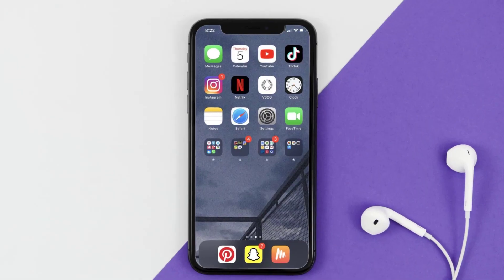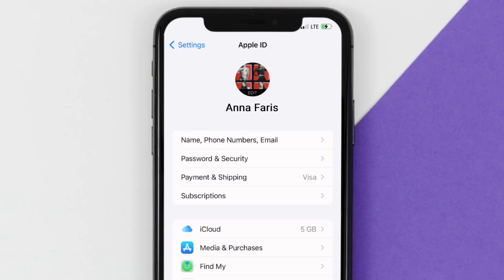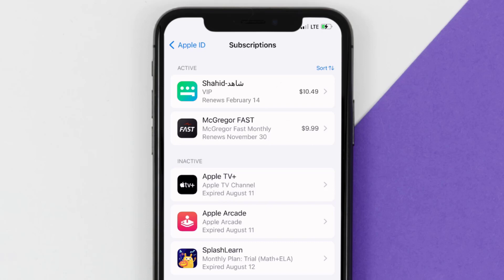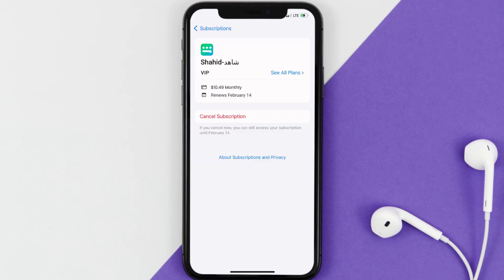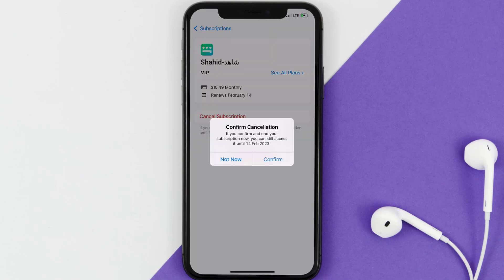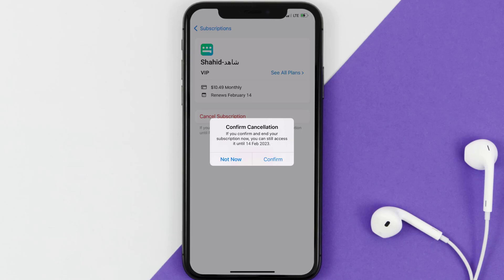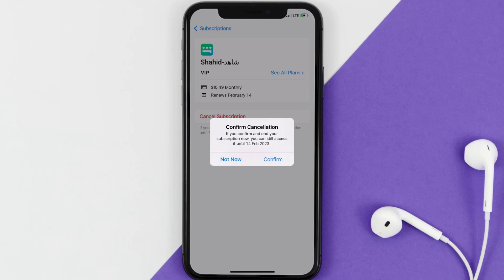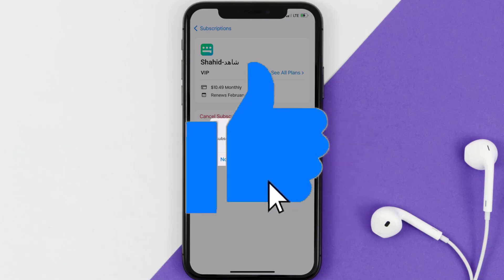How to Cancel Shahid Subscription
In this video, I'll show you How to Cancel Shahid Subscription. This is the easiest and fastest way to Cancel Shahid Subscription. Make sure you watch until the end of this video to find out How to Cancel Shahid App Subscription on iPhone. These methods work on iOS 11 as well as iOS 12, iOS 13, iOS 14, iOS 15 and iOS 16. Hope you enjoy!

Video Parts:
00:00 Intro: How to Cancel Shahid Subscription
00:07 Canceling Shahid App Subscription
01:01 Outro: Ending

Topics Covered:
Bytes Media
how to
how to cancel shahid subscription without calling
how to cancel shahid subscription from itunes
shahid subscription management
shahid subscription fees
shahid login
how to log out from shahid on tv
shahid vip
shahid vip login
how to cancel shahid vip subscription
Can I cancel Shahid VIP?
How do I cancel my subscriptions?
How much is the subscription for Shahid VIP?